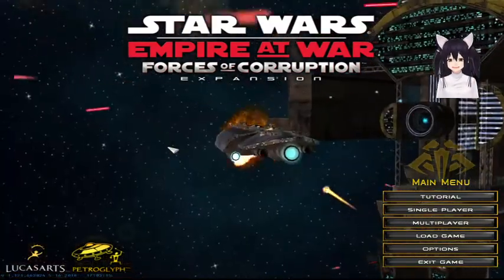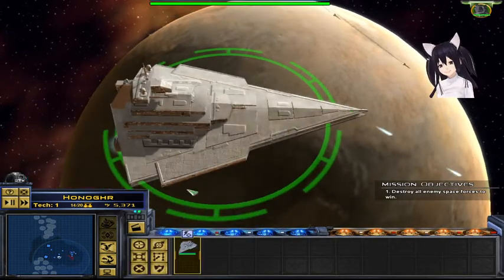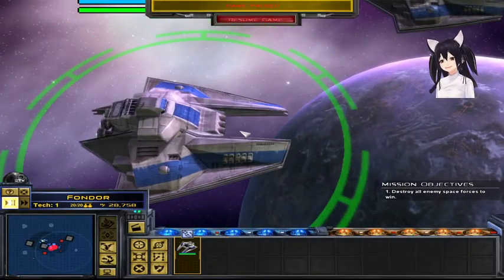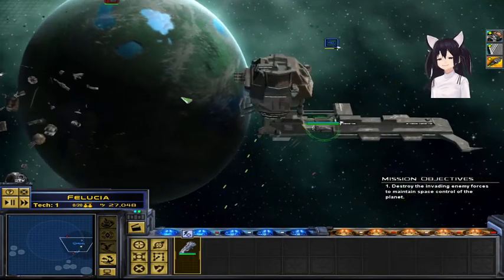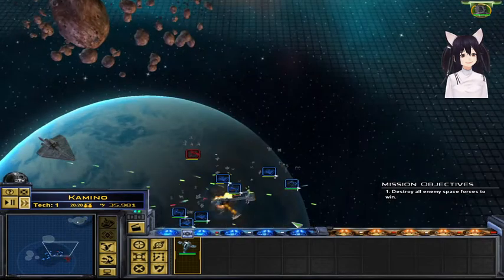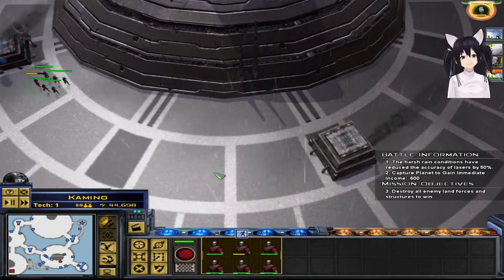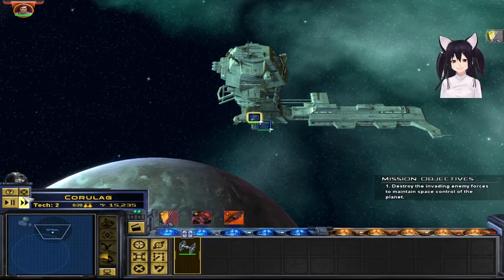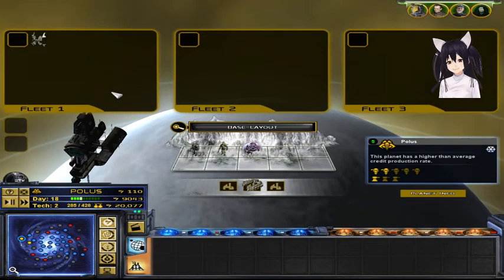English Vtuber! Lets play Star Wars Empire At War. Imperial campaign part 1!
Star wars empire at war forces of corruption.
I do have one mod installed which disables the AI for the Zan Consortium so this will be an empire verses rebellion lets play.